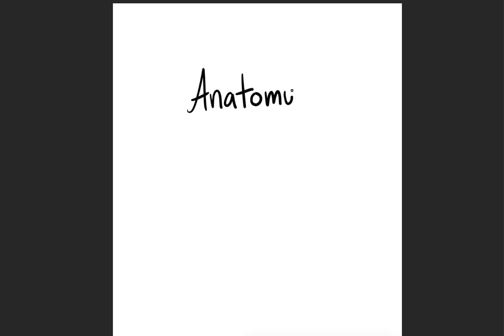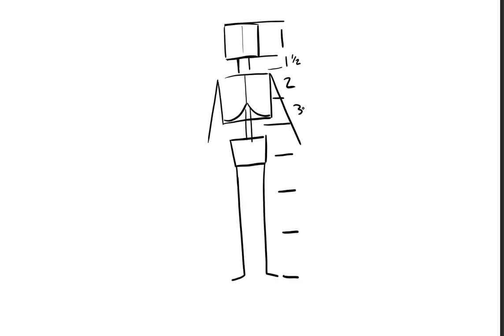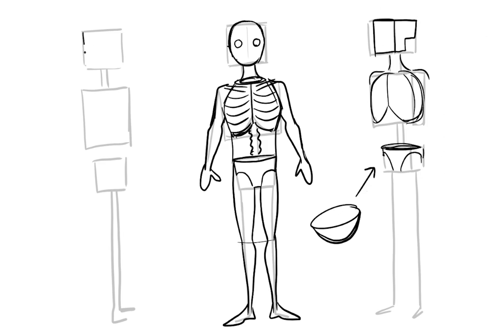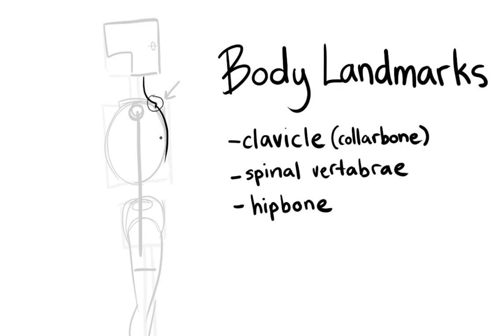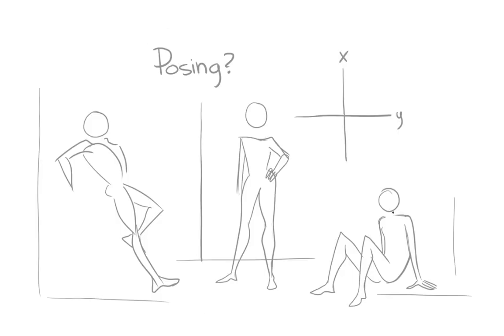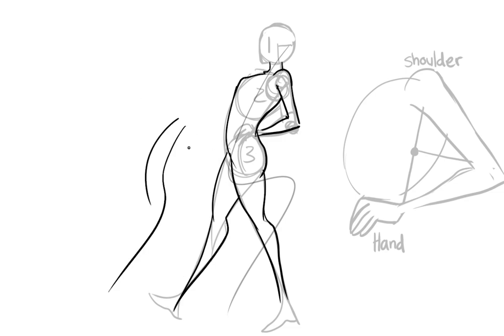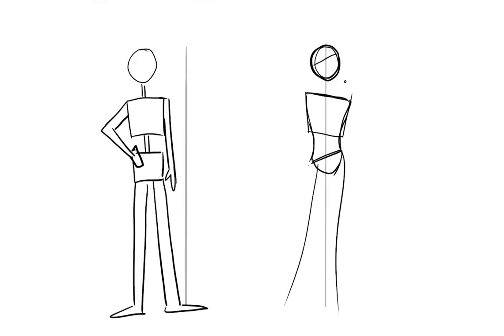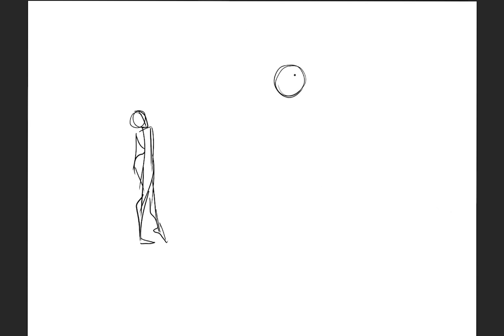ANATOMY 101!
You guys said you wanted an anatomy overview, so here we go! Let me know what you guys would like to see in the future!